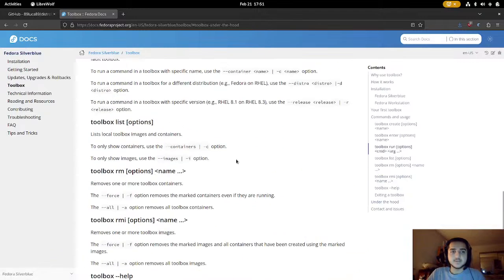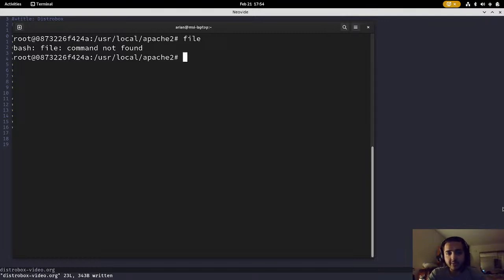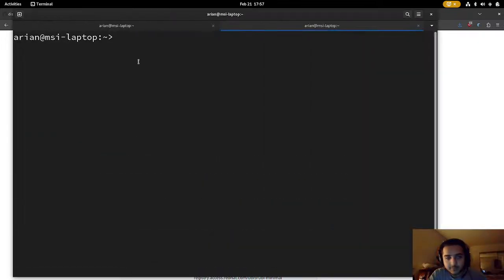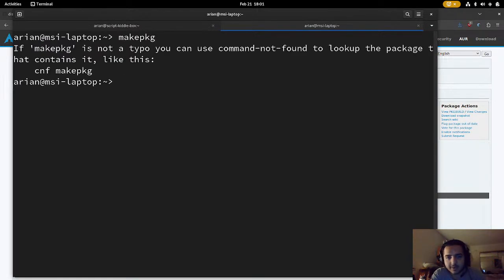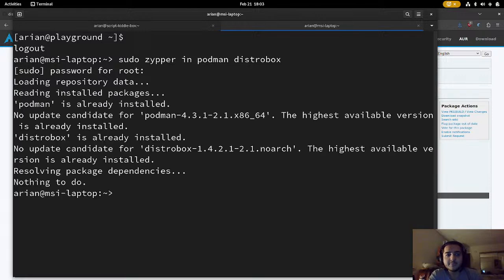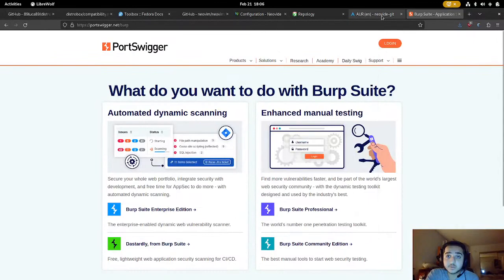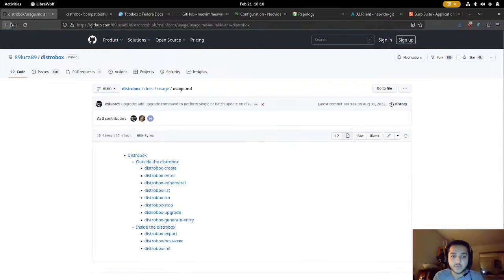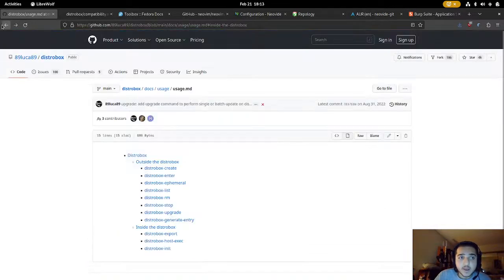Ending the Linux Distro wars